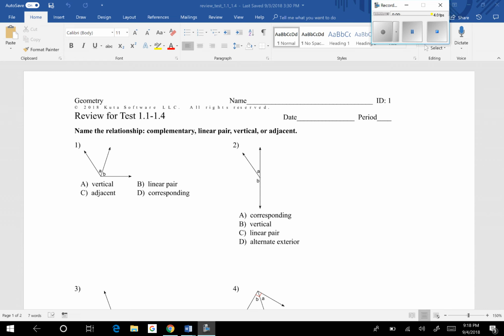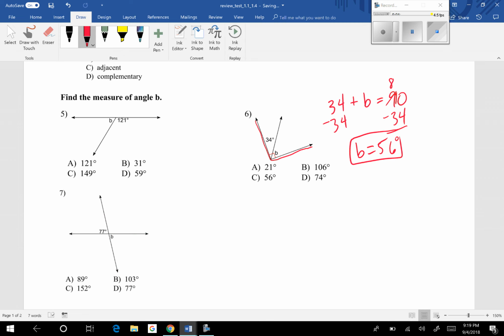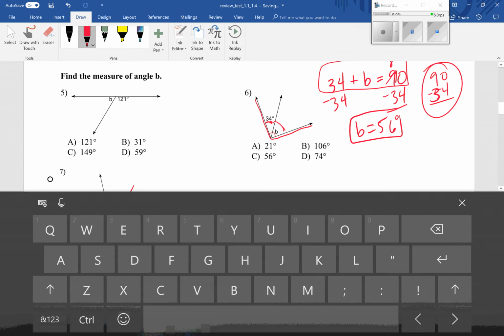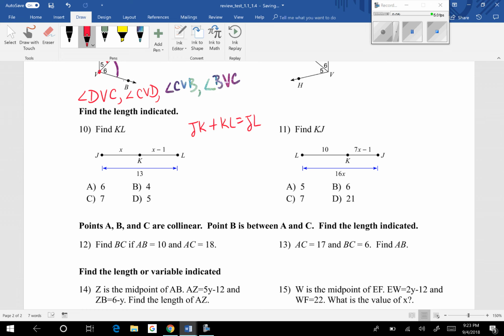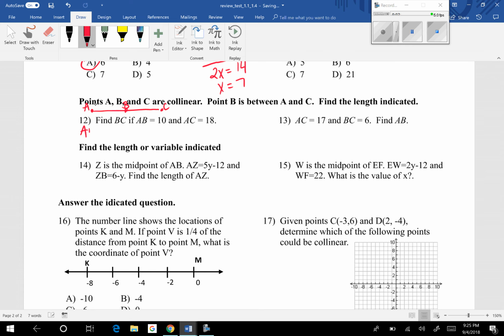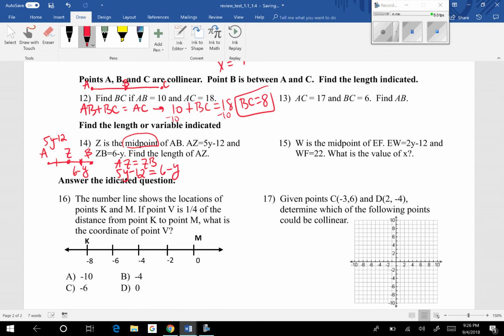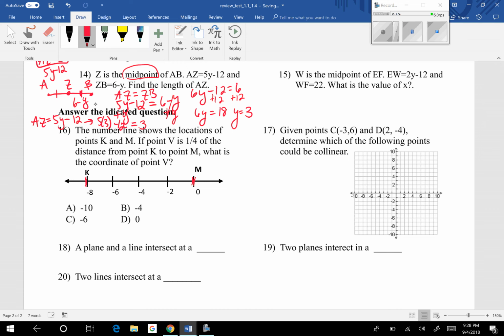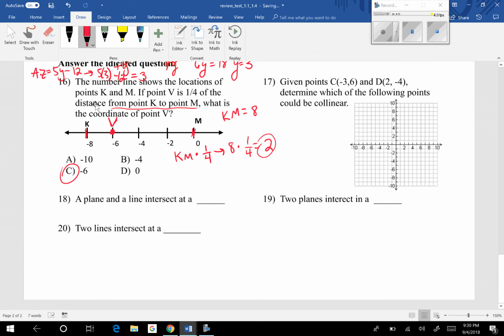Geometry Test 1 review Work Through